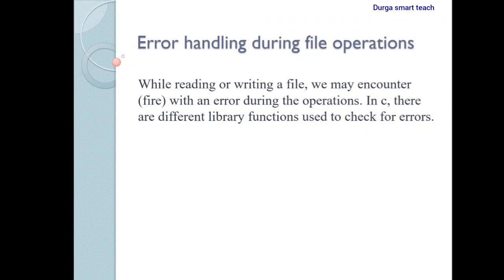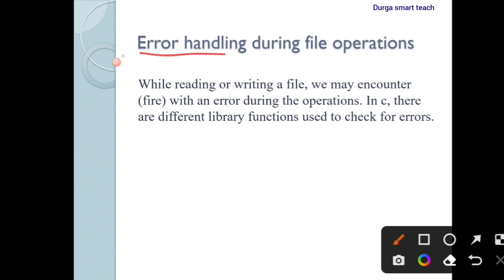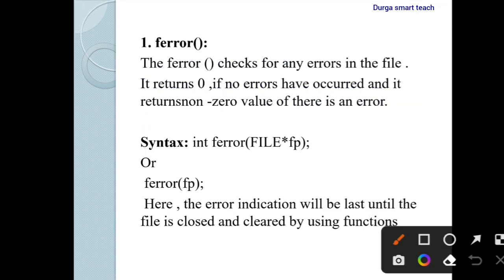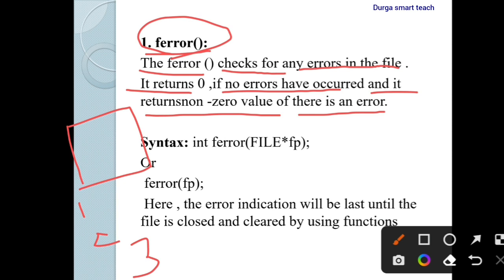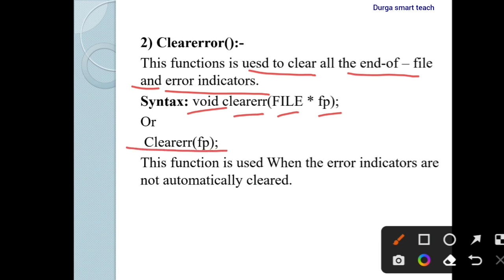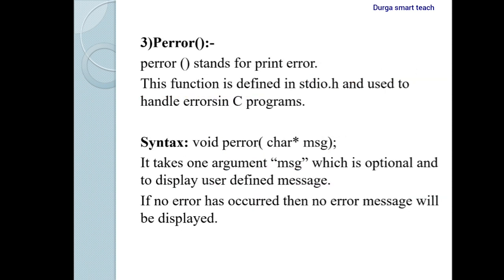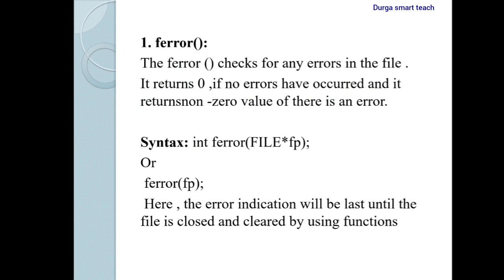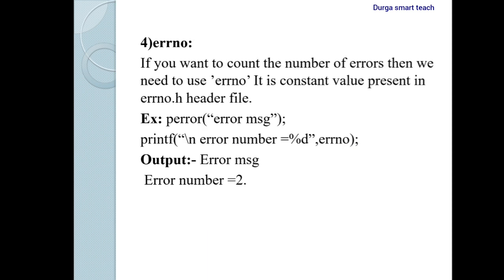Error Handling During File Operations